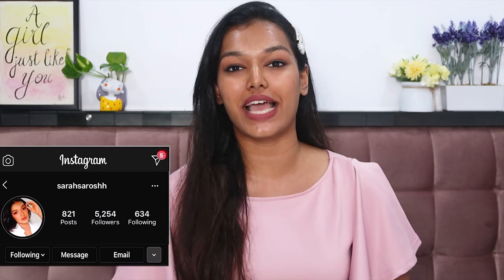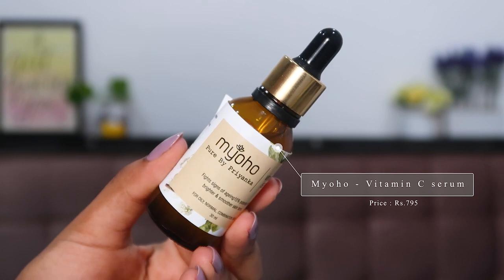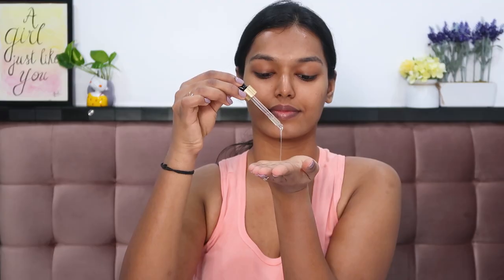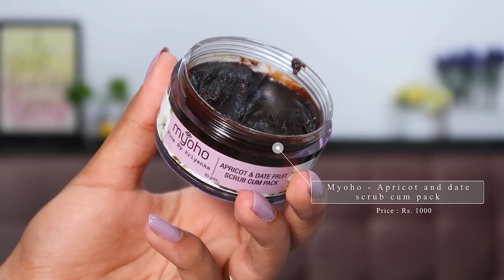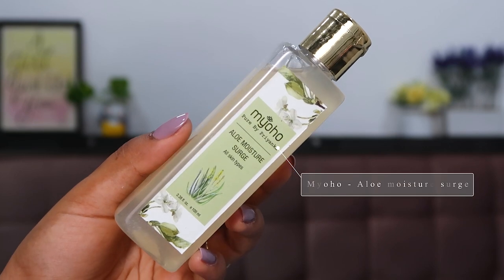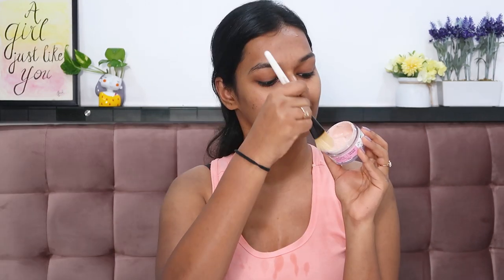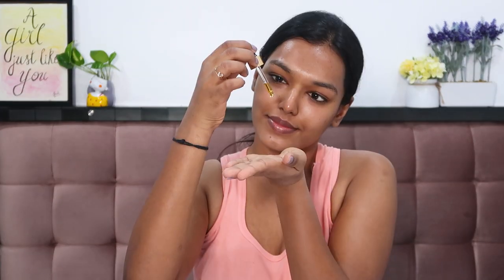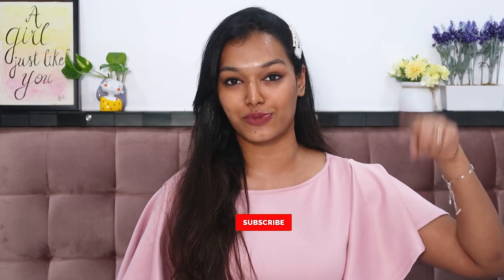NonSponsored HONEST Review on Pure By Priyanka Skincare|Hits and Misses| SarahsHonestReviews Ep: 22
Myoho - Sunkissed Sunscreen SPF30 ( Rs. 800 )

Myoho - Aloe moisture surge ( Rs. 550)

Myoho - Apricot and date scrub cum pack ( Rs. 1000)

Myoho - Rose blush face mask (Rs. 900)

Myoho - Miracle oil enchantist (Rs. 1400)

Myoho - Vitamin C serum (Rs. 795)

Dot&Key: SARAH10
Dr. Sheths: SARAH20
Earth Rhythm: SARAH
Myoho Pure by Priyanka: SARAH10
Qurez: SARAH
La Organo: SARAH

WHAT I'M WEARING:
Dress: Legit (South Africa)
Lipstick: Nykaa Jade Rose
Nailpolish: Gel polish

XOXO -S